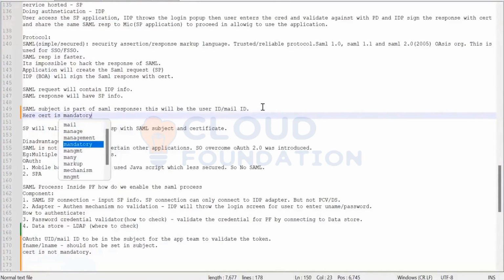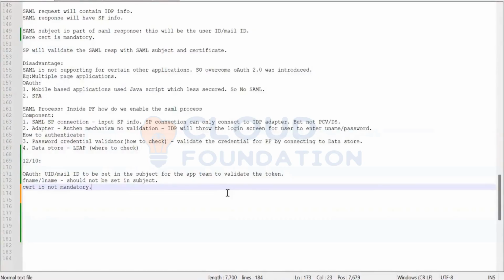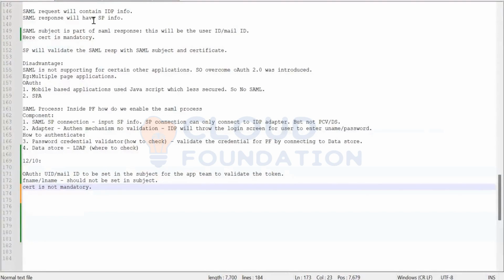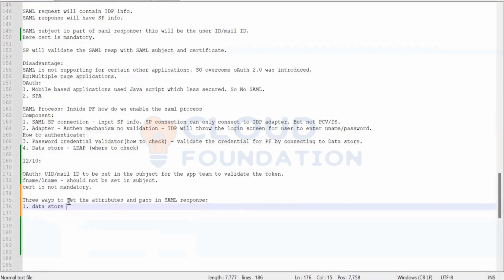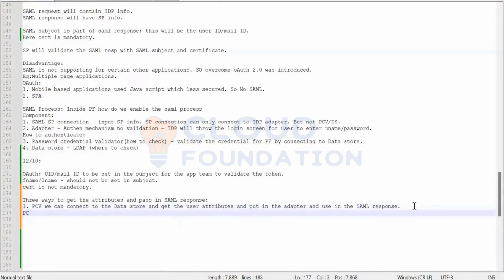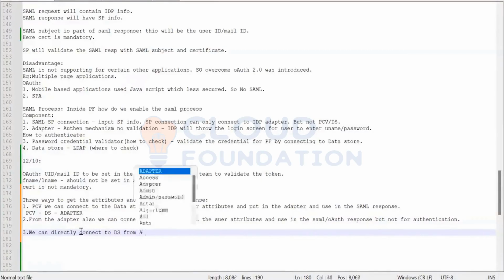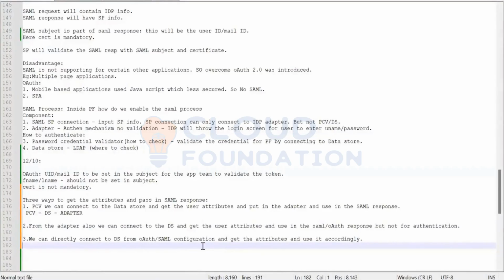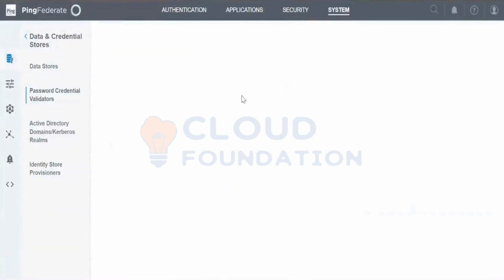Overview on SAML in PingFederate | PingFederate Online Training | CloudFoundation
CloudFoundation welcomes you to this overview of SAML in PingFederate! 🔍✨ Learn the basics of SAML (Security Assertion Markup Language) and how it makes PingFederate's Single Sign-On (SSO) experiences safe and easy. This video is the best guide for you, whether you're just starting to learn about identity management or want to improve your skills! 🚀

🌟 This video will teach you:
1. What SAML is and why it is important for PingFederate 🔐
2. How SAML makes it possible to securely share identities and use SSO
3. Parts of the SAML process in PingFederate ⚙️
4. Examples of how to use it in real life and configuration tips 🛠️
5. Fixing common SAML problems to keep things running smoothly

Go to the CloudFoundation course page for in-depth courses and training led by experts: PingFederate Course

🔑 Explore More :

PingFederate
SAML
Identity Management
Single Sign-On
SSO
Authentication
Authorization
Federated Identity
Access Management
Cloud Security
Security Tokens
OAuth
User Provisioning
Role-Based Access
Identity Provider
Service Provider
Enterprise Security
Policy Enforcement
User Authentication
Security Compliance
Identity Federation
Authentication Protocols
Ping Identity
Cloud Identity
Directory Services
Security Assertion Markup Language